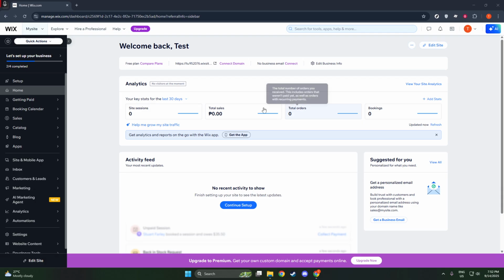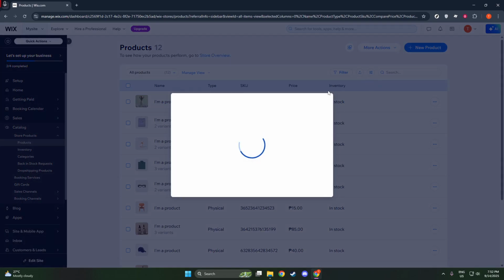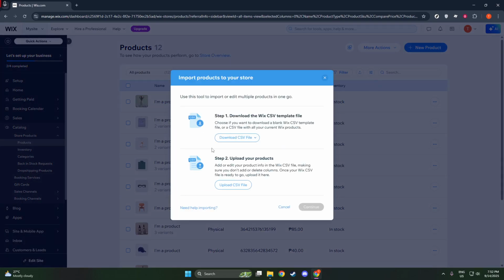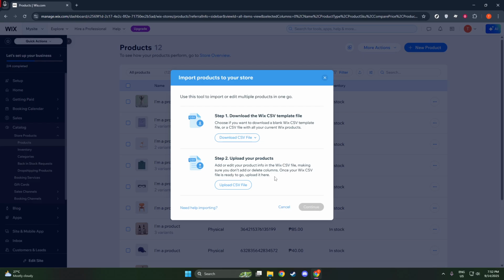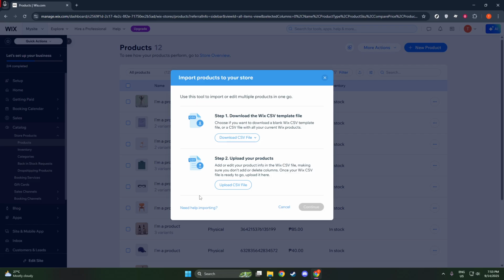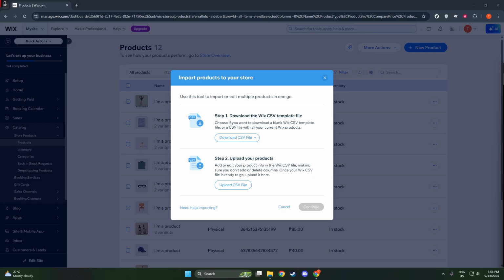How to Import Products in Wix [2026 Full Guide]